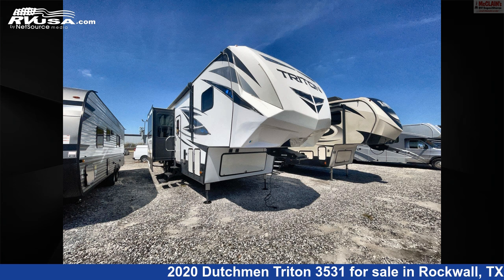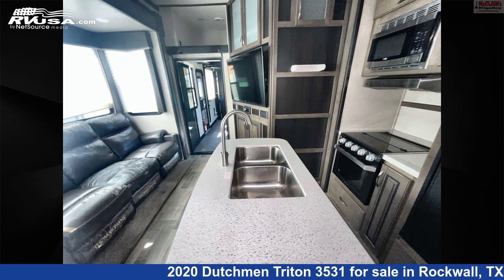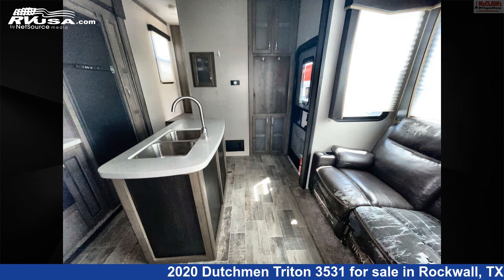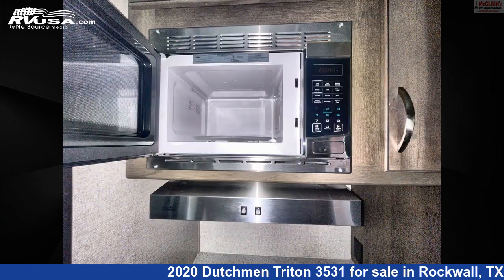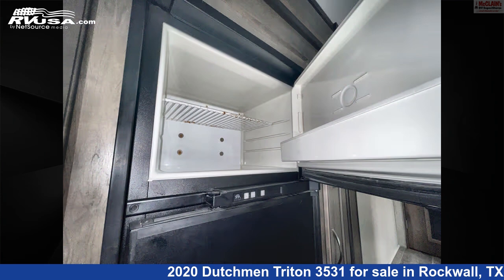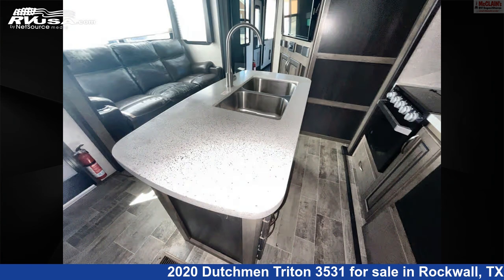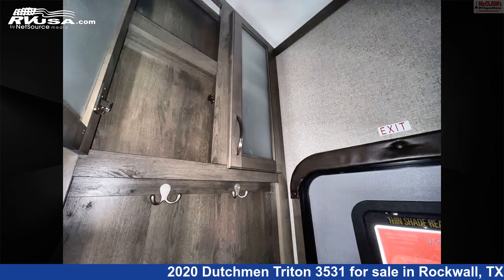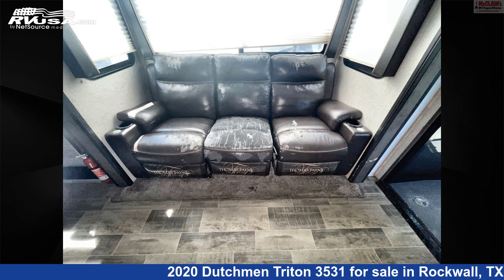Remarkable 2020 Dutchmen Triton Fifth Wheel RV For Sale in Rockwall, TX | RVUSA.com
This 2020 Dutchmen Triton 3531 is a Fifth Wheel RV. It is located in Rockwall, TX 75087 and is offered for sale by McClain's RV Rockwall. This Used Dutchmen Is 38' 0" in length and 92 gal fresh water capacity.The unloaded weight of this 2020 Dutchmen Triton 3531 is 12577 lbs.

McClain's RV Rockwall is a dealer for brands like: Forest River, Grand Design, Highland Ridge, Innovator RV, Itasca, K-Z, Open Range, Winnebago and offers the following rv services: Parts/Accessories, Service. They stock rv types such as: Class A, Class B, Class C, Diesel Pusher, Fifth Wheel, Toy Hauler, Travel Trailer. For more information and pricing on this unit, To see all units available for sale by McClain's RV Rockwall,